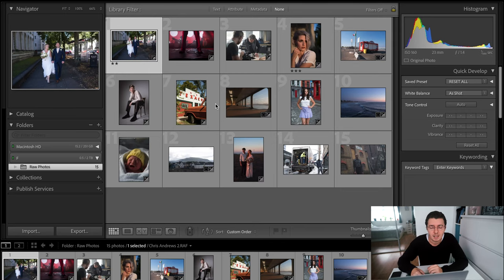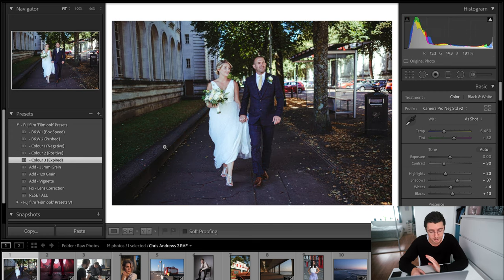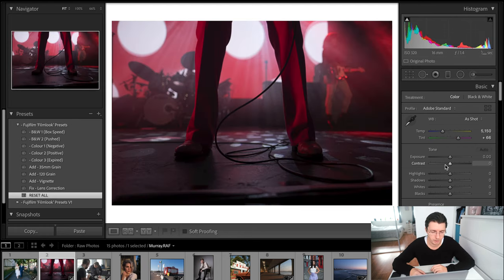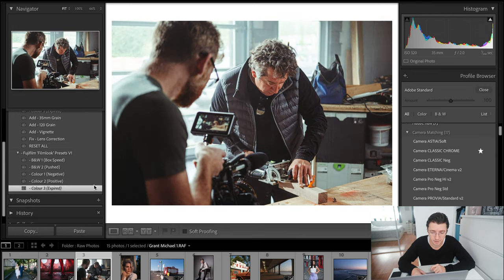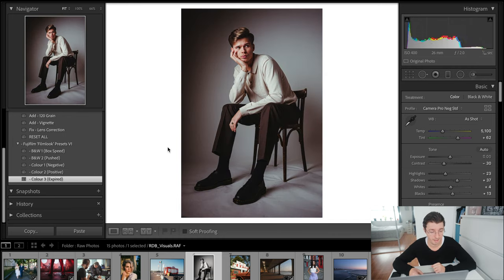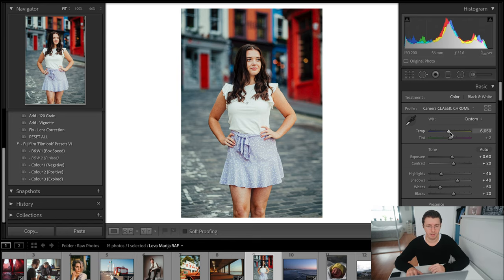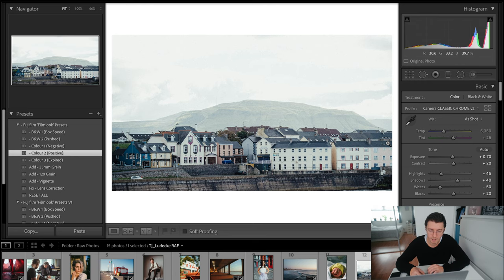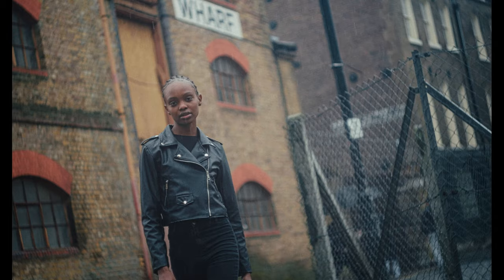FREE FUJIFILM 'FILMLOOK' LIGHTROOM PRESETS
You can download the free Fujifilm Lightroom presets from my

All you need to do is download the file, go to the develop module in Lightroom and click on the + above your presets tab. Then find and select the zipped Fujifilm 'Filmlook' Presets folder and click import.

Below you'll also see the instagram profiles of all of the featured photographers in order of appearance in the video, as well as a few other fuji shooters that sent me photos.

Please be sure to give them all a fuji follow!